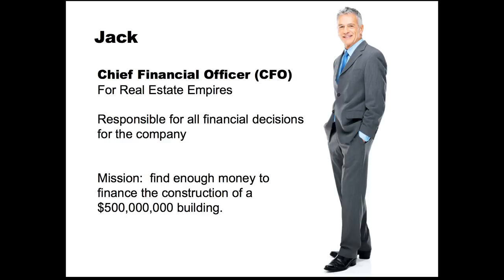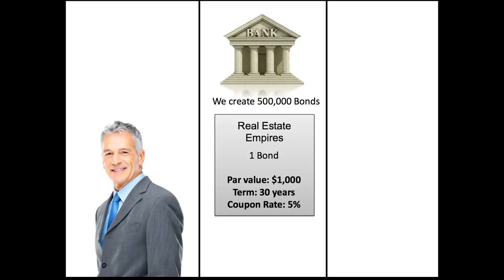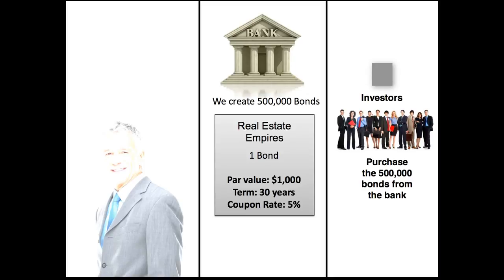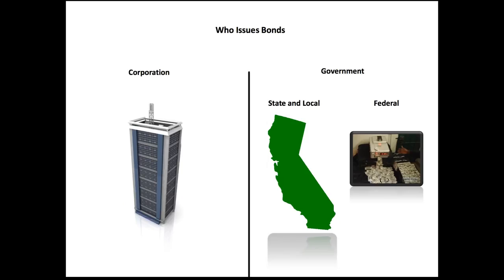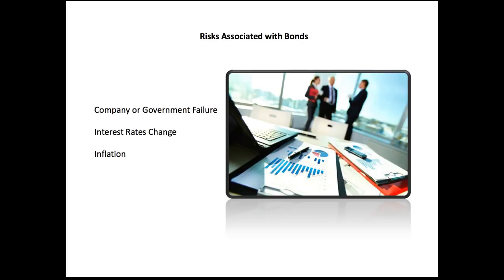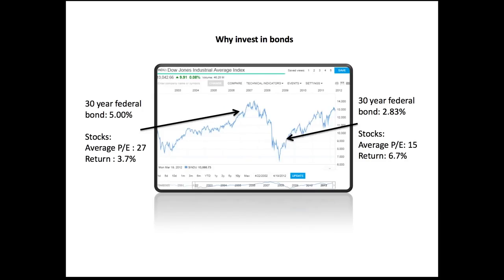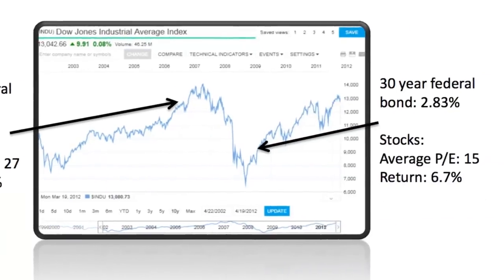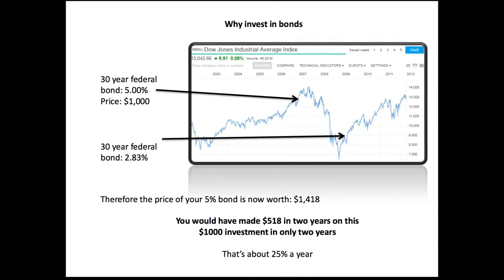6 What is a Bond